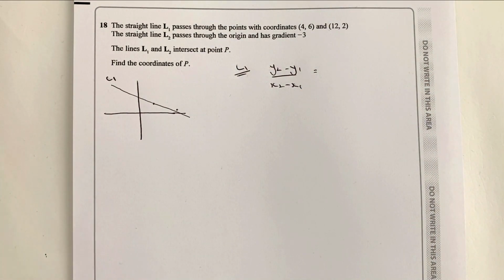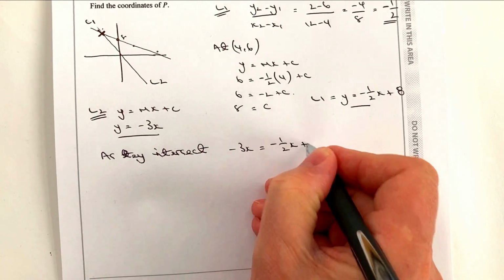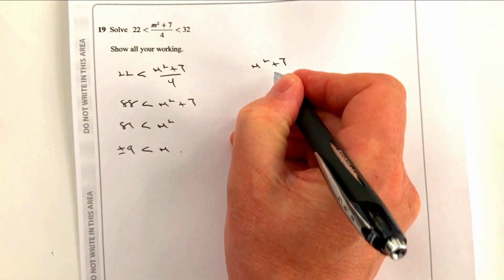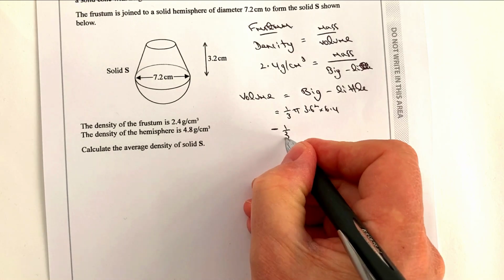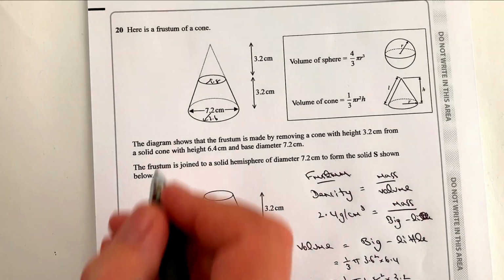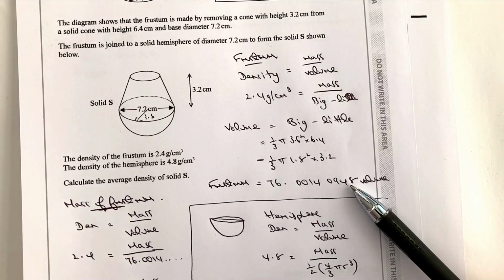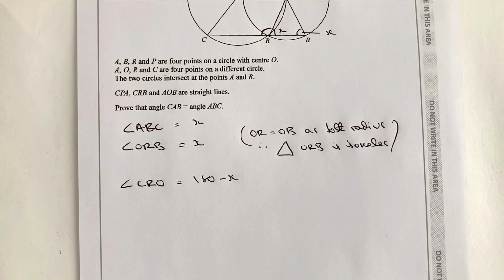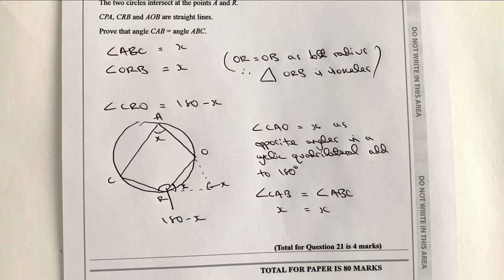Revise Edexcel Maths Higher Paper 2 Q18 - 21 November 2018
This video is a walkthrough of Edexcel maths higher paper 2 November 2018 questions 18 - 21.

Here's the timestamp:
0:00 Intro
1:15 Straight lines
9:00 Inequalities
11:56 Density
24:17 Circle proof

Visit   @Simon Deacon     for a full range of quick reminder and GCSE maths walkthrough videos.